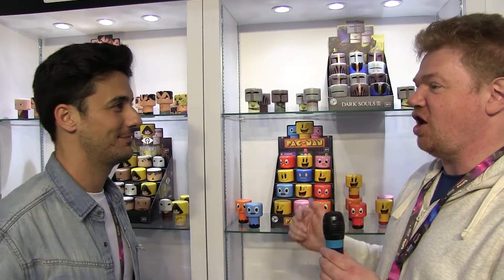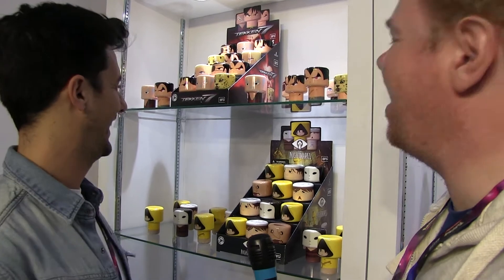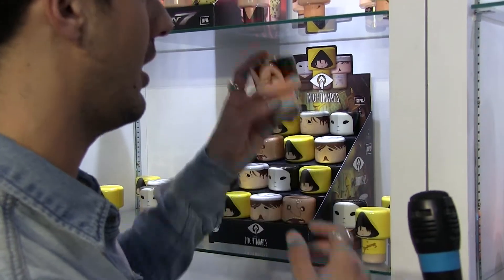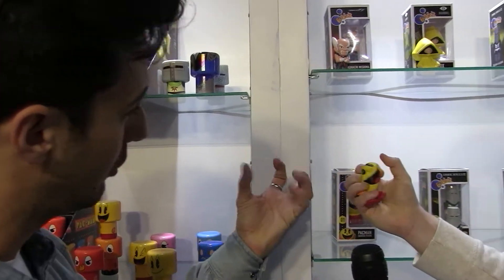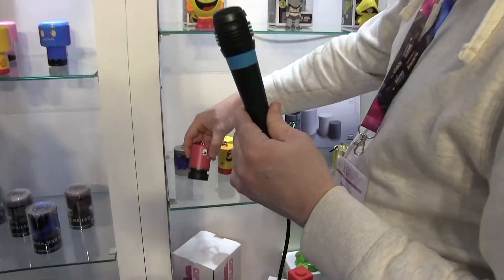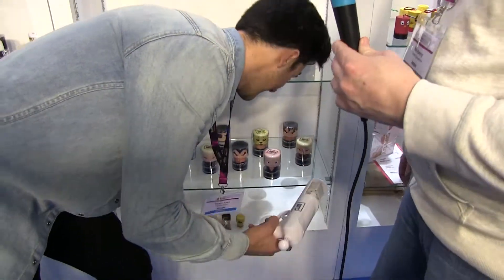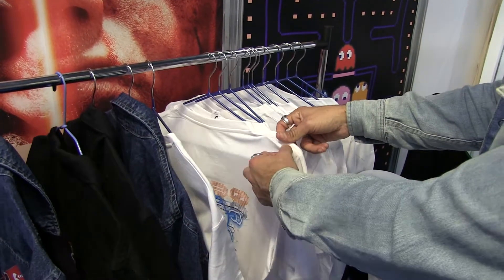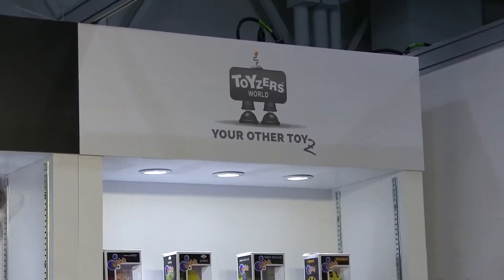Bandai Namco collectables from Toyzers World - Toy Fair 2018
Ever wished for a squidgy Dark Souls character? Or a Little Nightmares 3D puzzle? If so, Toyzers World have you covered. If those don't take your fancy then you can't go wrong with Pac-Man, you can even fire him out of a gun!

Introducing Softz and Bubblez, two upcoming toy lines from the good folks at Toyzers World. Neil Joins Tarek Lopez who shares some more details on these exciting new products!